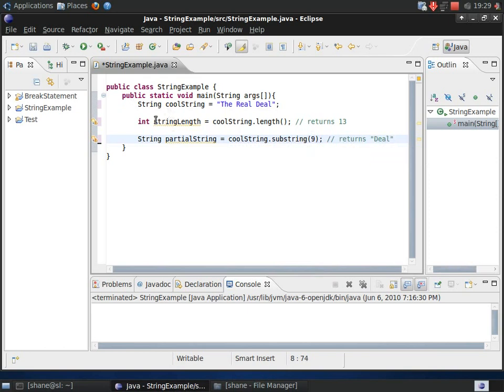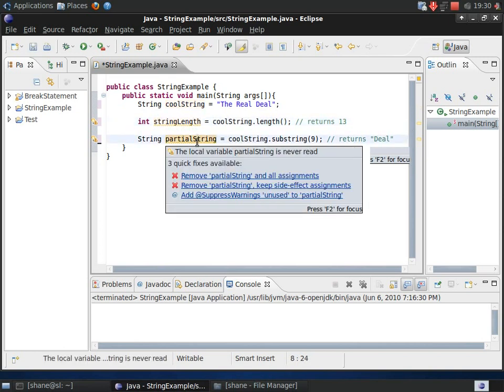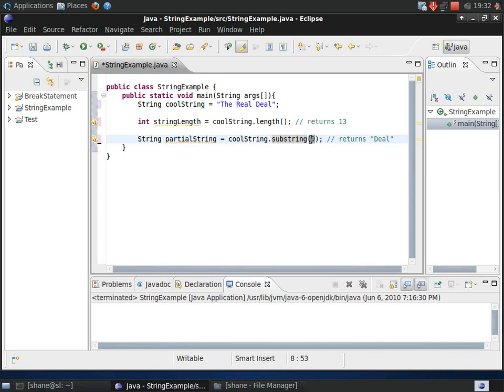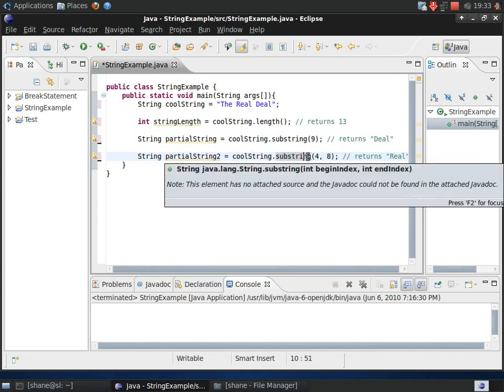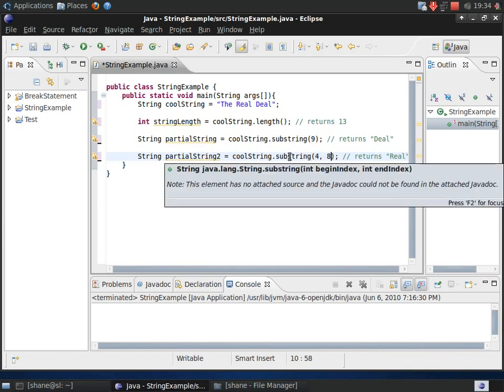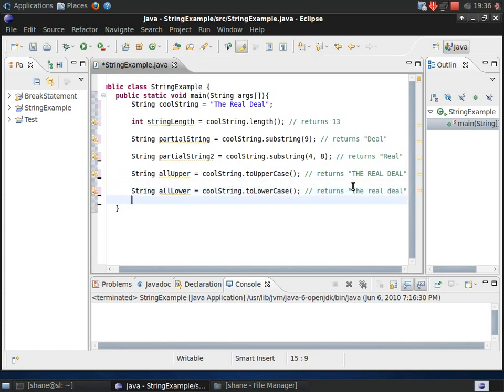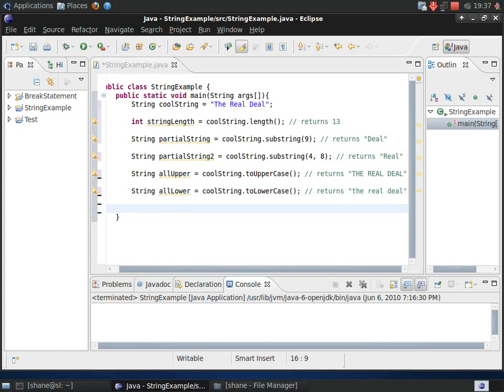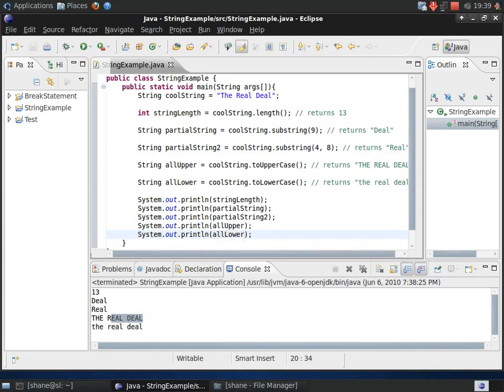Java Video Tutorial 22: Basic Strings (Pt 2 of 2)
This is a java video tutorial covering the basics of how to use Strings in java programming. This tutorial uses the Eclipse IDE.